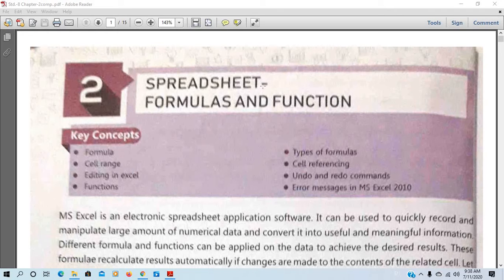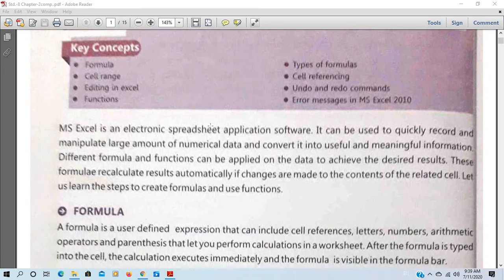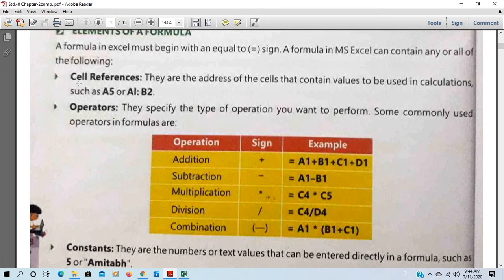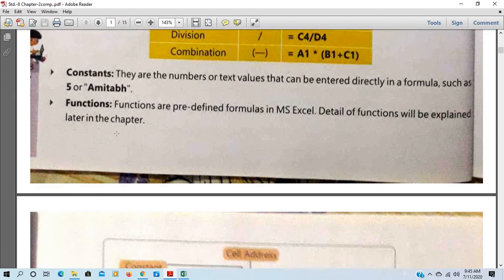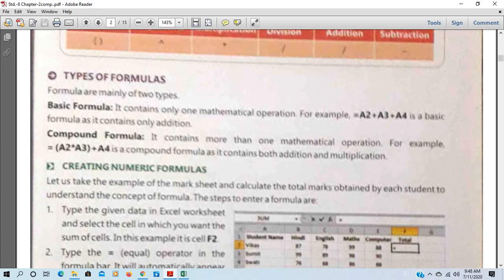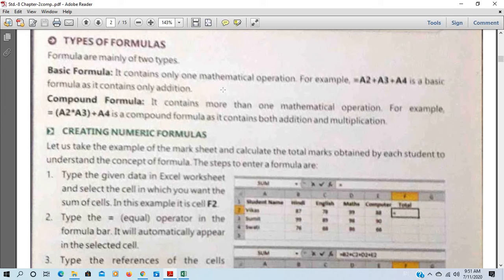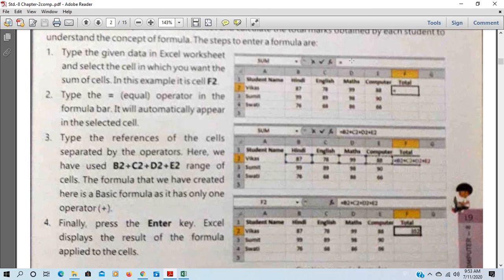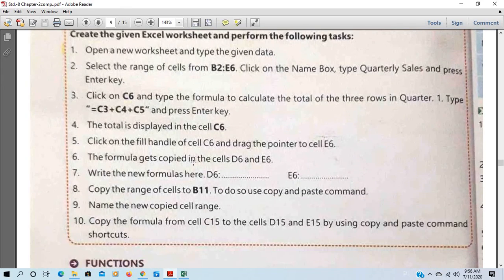Spreadsheet-Formula and Function Chapter-2 IT Genius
Formula, Function and types of formula